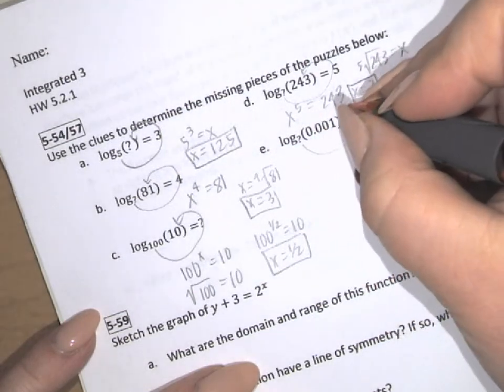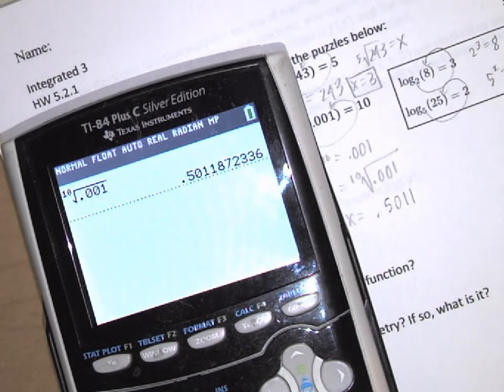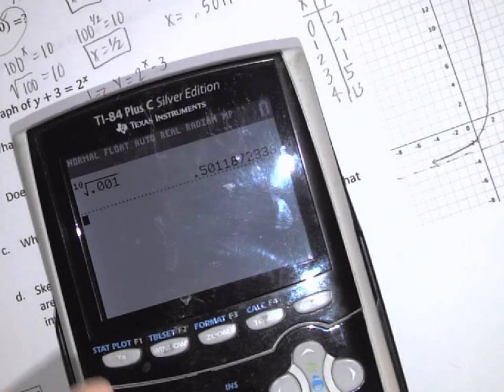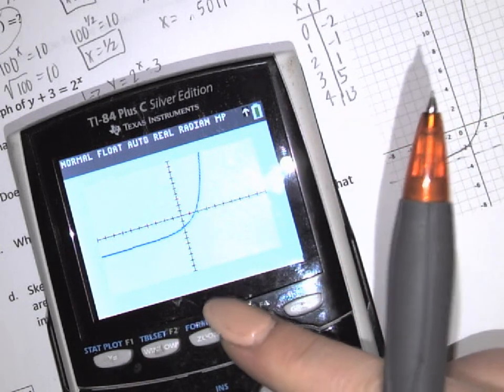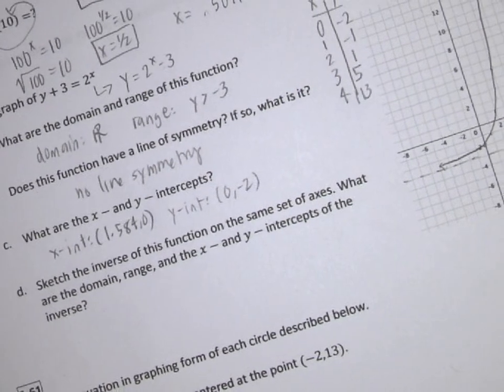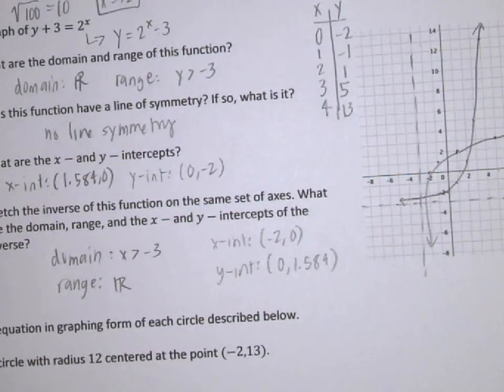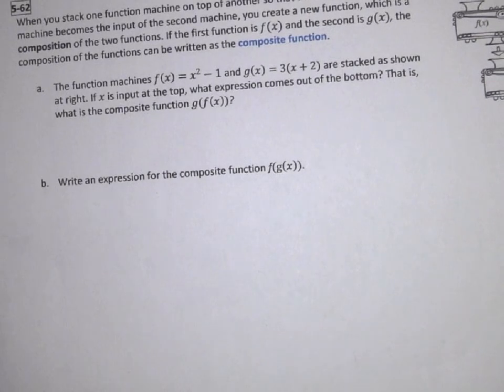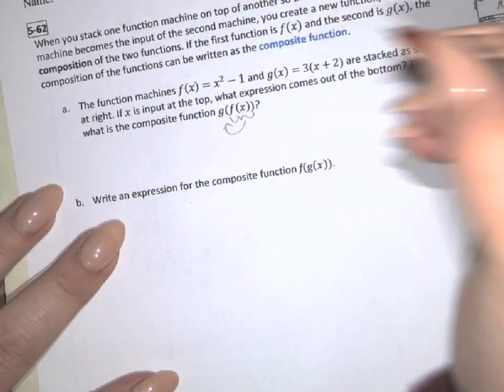HW Questions 5.2.1